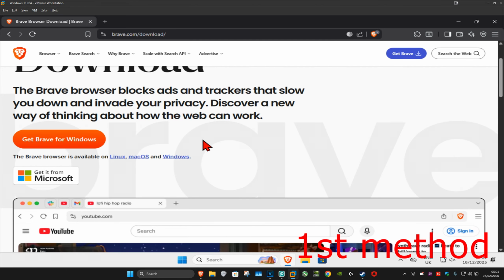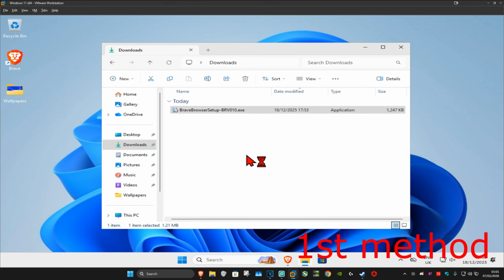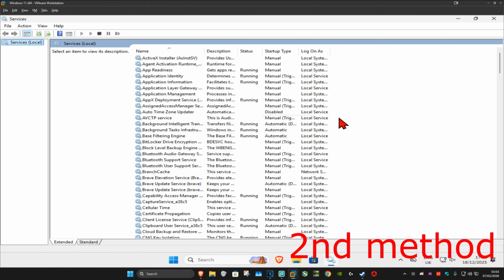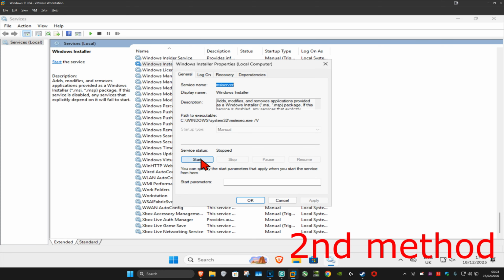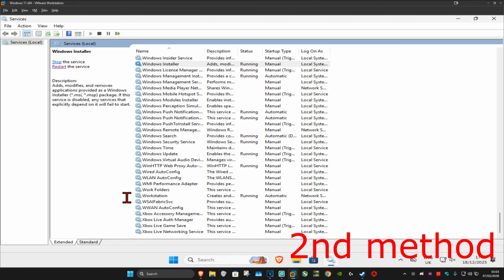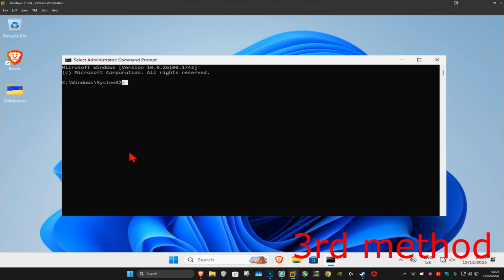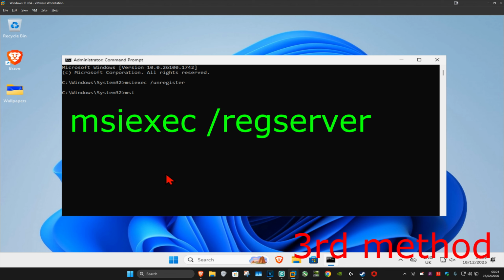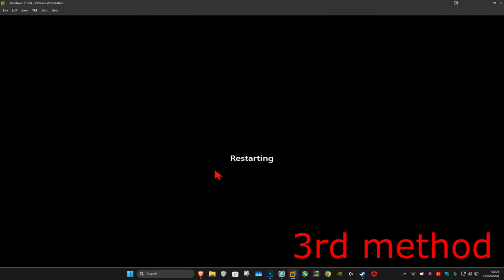How To Fix This Installation Package Could Not Be Opened Error in Windows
In this tutorial, I’ll show you how to fix the “This installation package could not be opened” error in Windows. This issue usually occurs due to corrupted installer files, insufficient permissions, or blocked installations by Windows security settings.

Issues addressed in this tutorial:
installation package could not be opened fix windows
windows 11 setup file not opening error
how to unblock installer file windows 10
installation package error administrator permissions
fix corrupted installer package windows